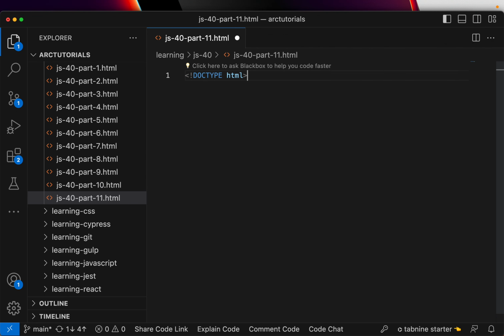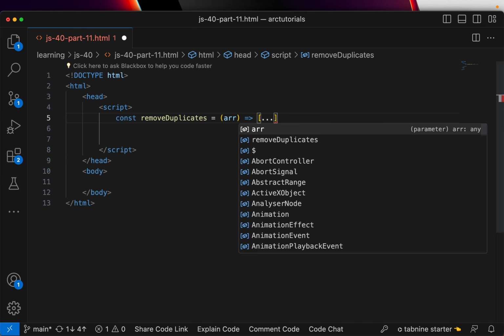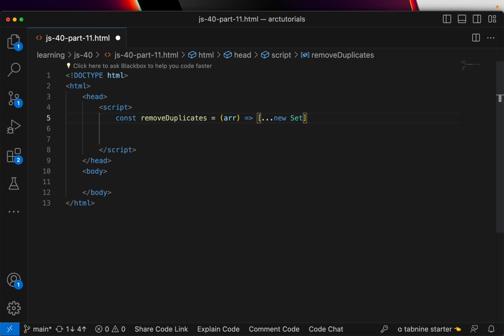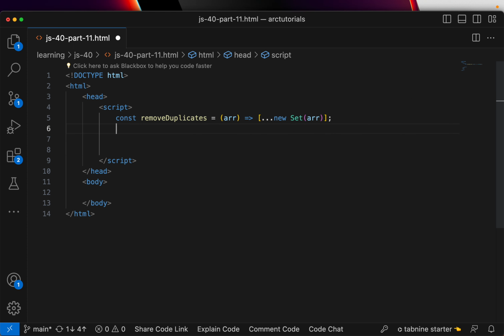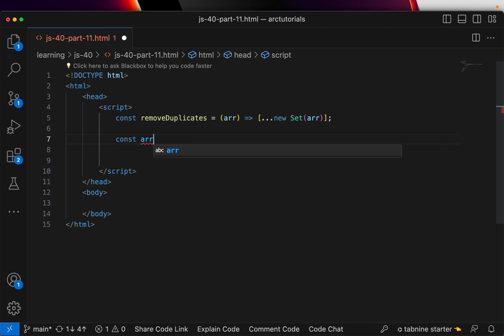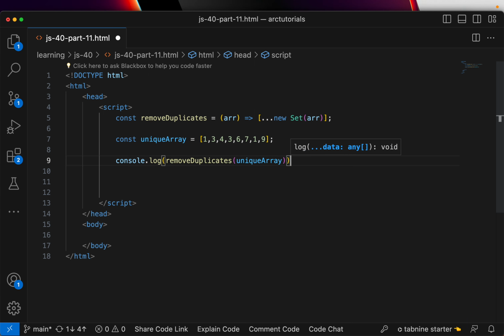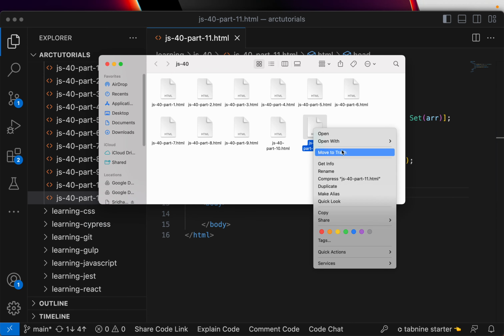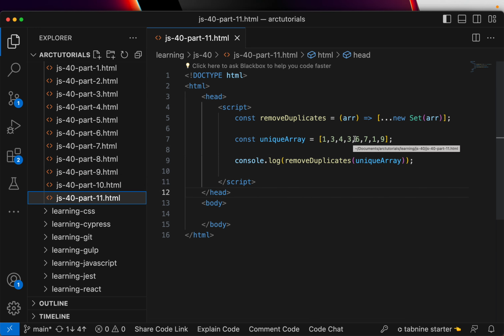Top 40 Javascript One Liners | Javascript Tutorial | Part 11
Top 40 Javascript One Liners, part 11, javascript one liners, javascript, Get Unique Array and Remove Duplicates From Array, javascript mastery.